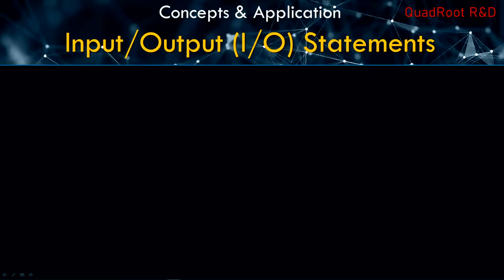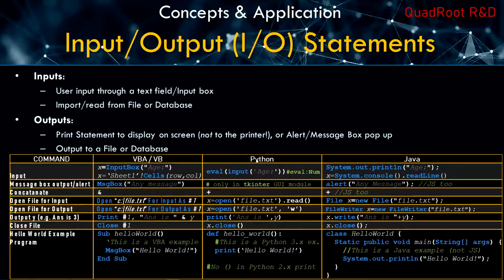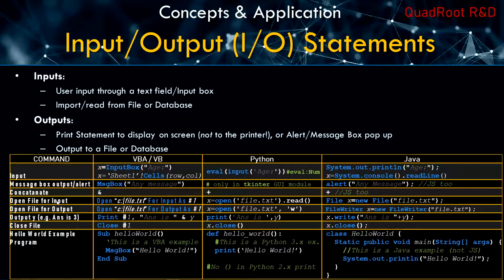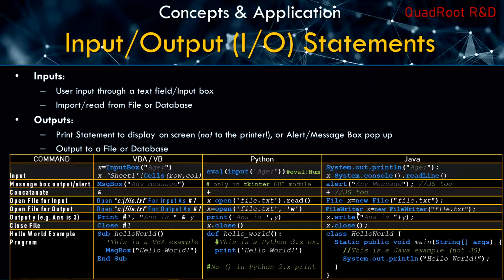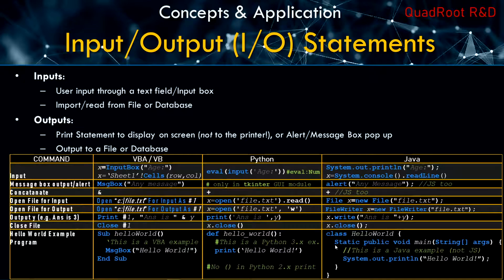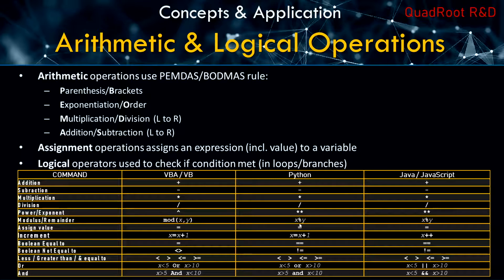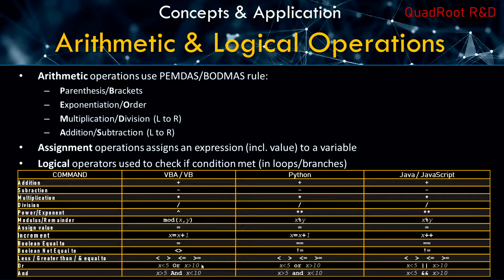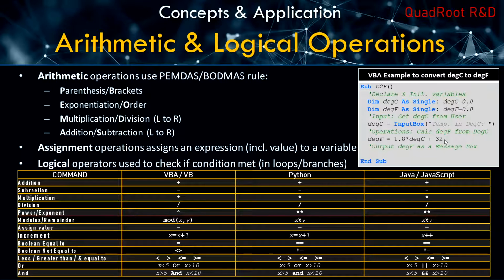Coding in 3hrs with VBA, Python, Java/JavaScript - PART2.3 - I/O Statements & Math/logical Operators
New to Programming? Not a Technologist? This is an introductory course for beginners on the Basics of Programming with VBA, Python & Java/JavaScript. We will go through the Overview (Part 1), Concepts & Applications (Part 2) in the theory section, followed by the Hands-on Exercise tutorial (Part 3). We'll cover all you need to write a complete program with reasonable sophistication in any of or all 3 different languages!

In this video, we will discuss the following topics in Concepts & Applications:
01:20 Input & Output Statements with 'Hello World' Program example
15:50 Processing Operation Statements

You can download the Cheatsheet here:
COMING SOON!